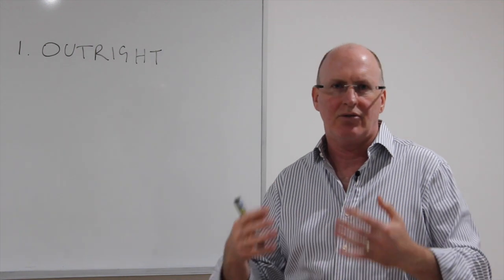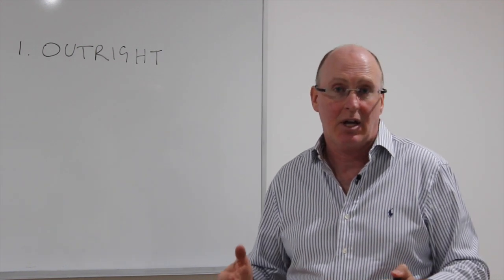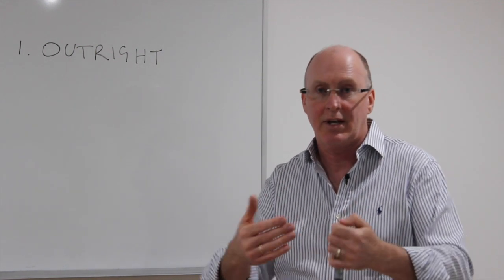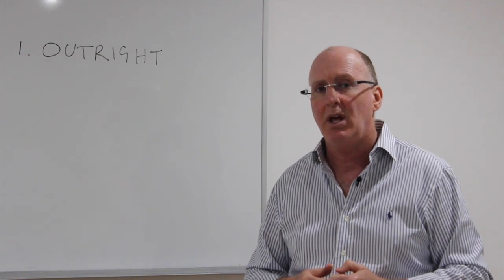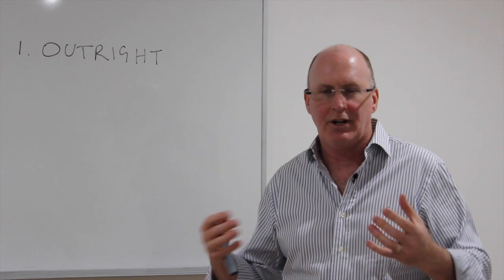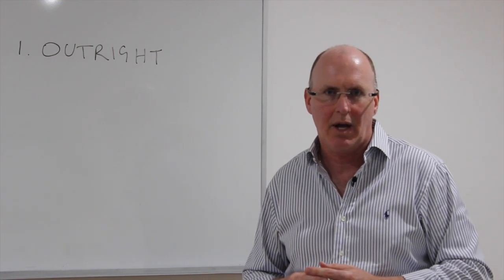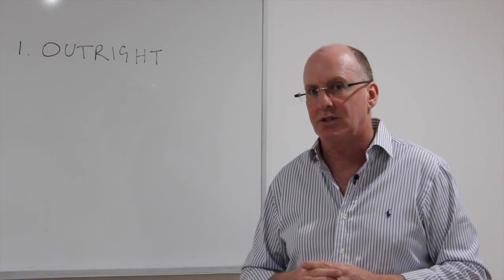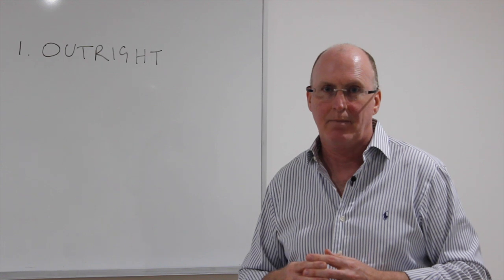How To BE A Property Developer part 1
Introduction to property development part 1; the five fundamentals of property development.